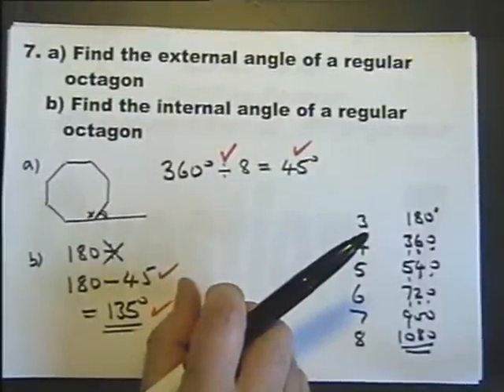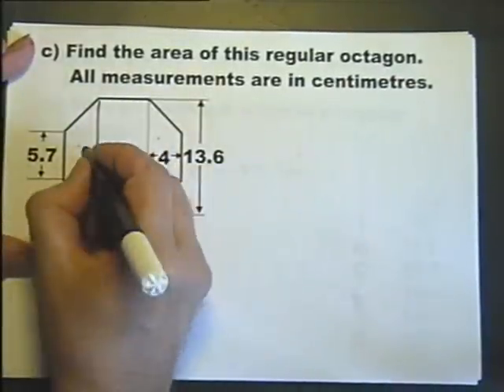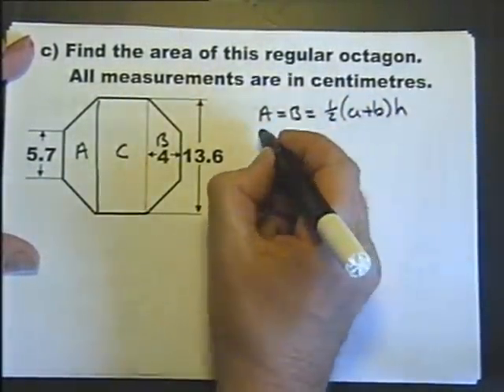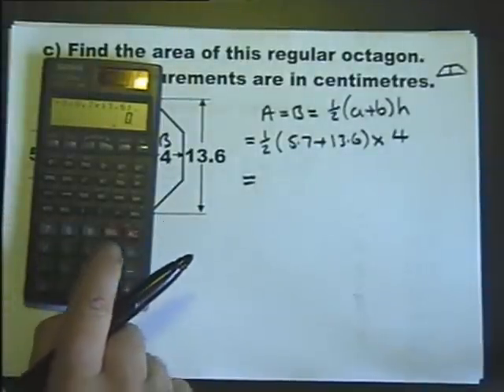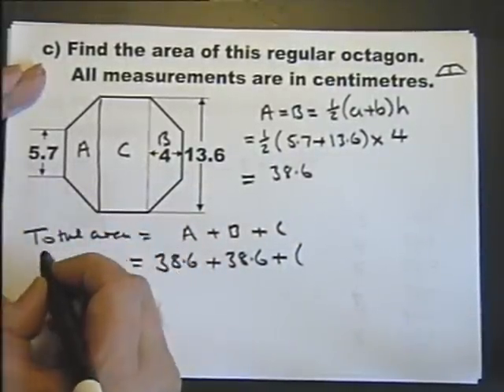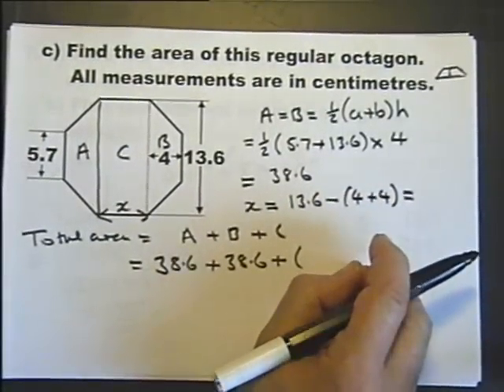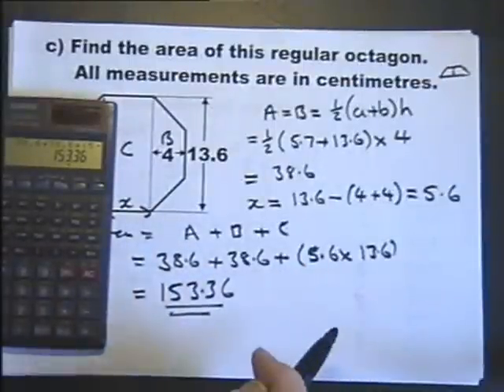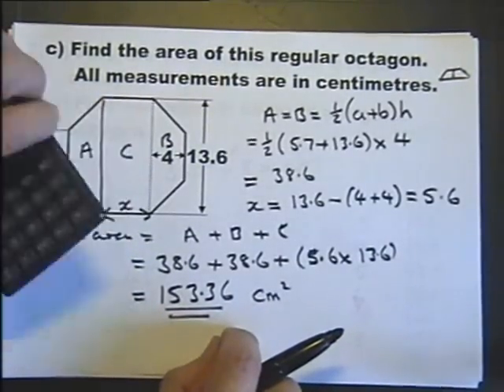Question 7c GCSE Higher Exam Paper 4B